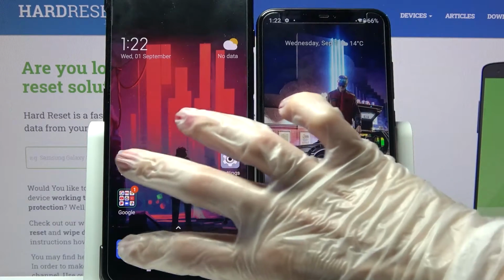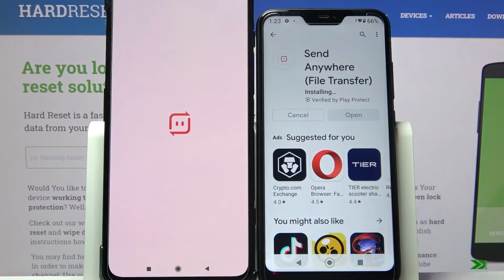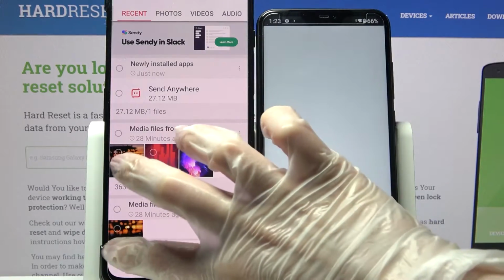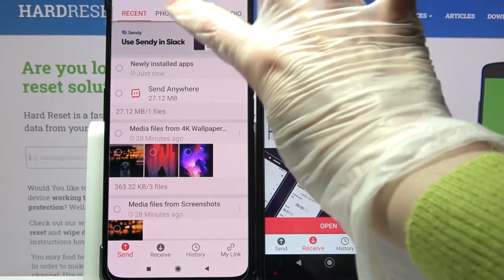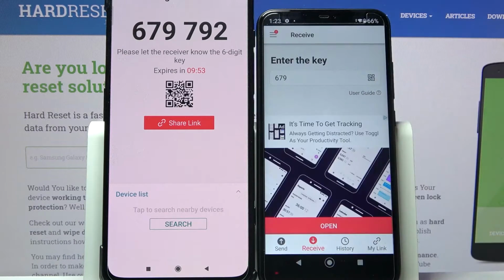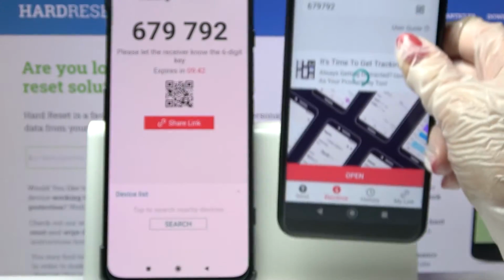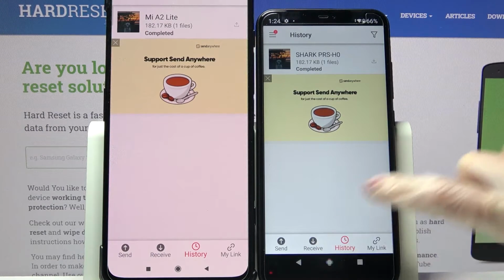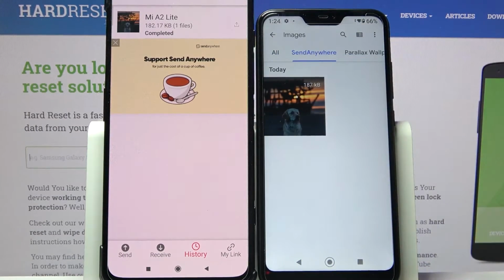Transfer Files from Xiaomi Device to Xiaomi Mi A2 Lite{Send Anywhere}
Thanks to our video guide, you will learn the best way to clone and transfer your images, videos, and other files to the SD Card from your Xiaomi Mi A2 Lite (or vice versa). Follow our instructions smoothly and get to know how to copy and move your data without problems. Happy viewing!

How to Transfer Files from Xiaomi Mi A2 Lite?
How to Move Data on Xiaomi Mi A2 Lite?
How to Copy Data to Xiaomi Mi A2 Lite?